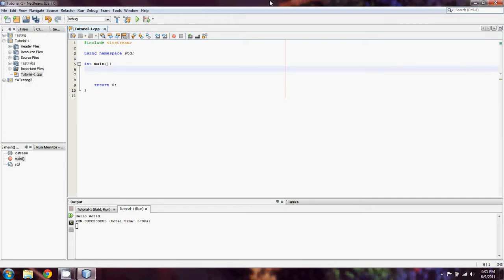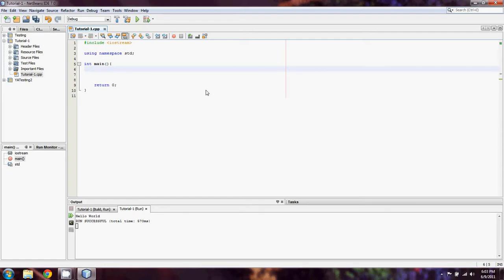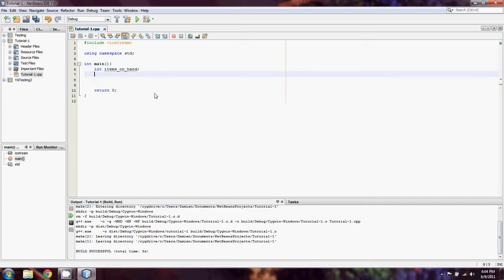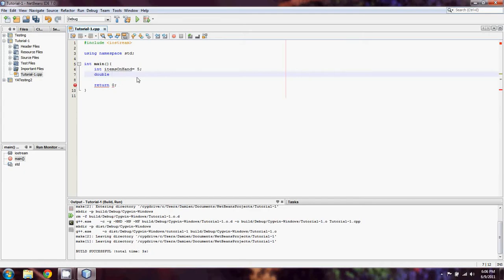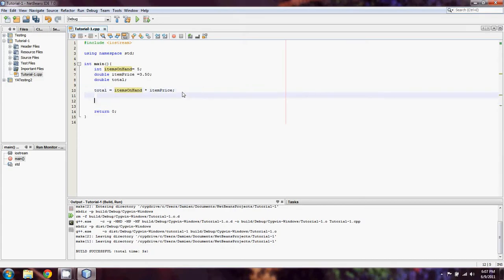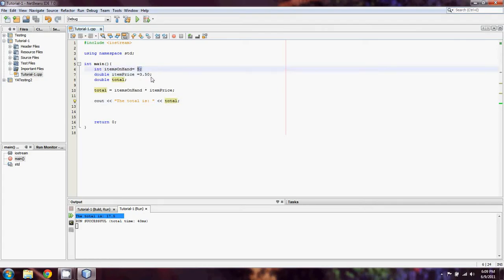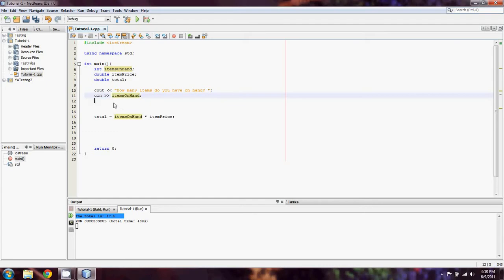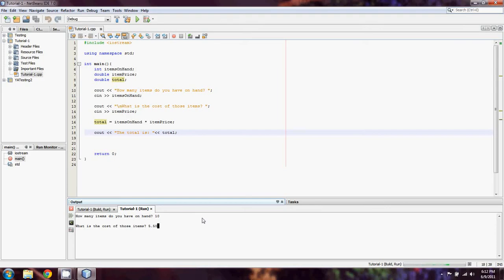BeginnersCPP.com- Episode 2: Simple variables and Cin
In this video I show you how to use simple variables and cin to handle user input.

Things you should try to notice:
The difference between double / float, and int.
Start noticing the syntax in the video- semicolons end lines,
return 0; at the end of the program.   Every {  has a closing }, etc.

Also:  Max int on a 32 bit platform is:  4,294,967,296,  however for reasons of portability, you should use long if you ever have to store an int over 32,767.